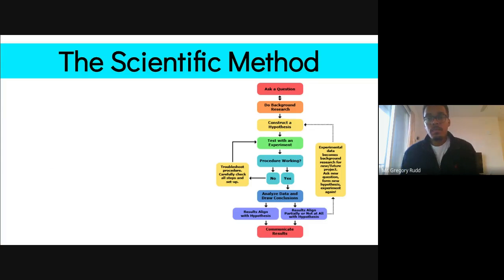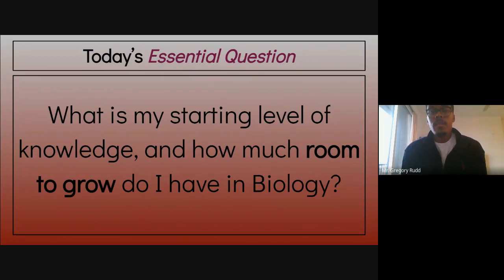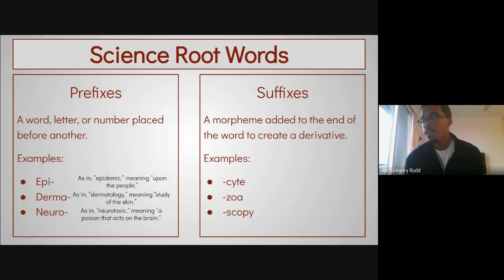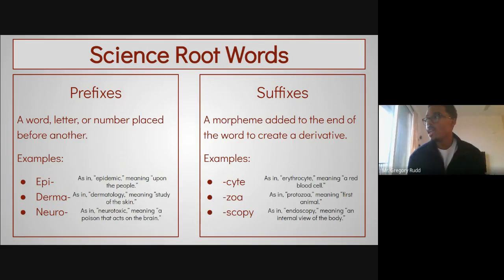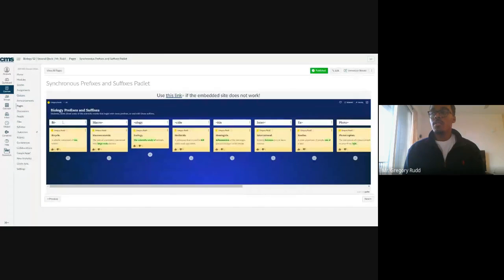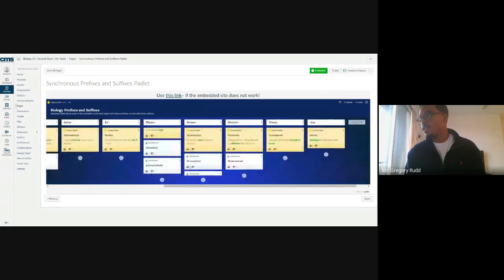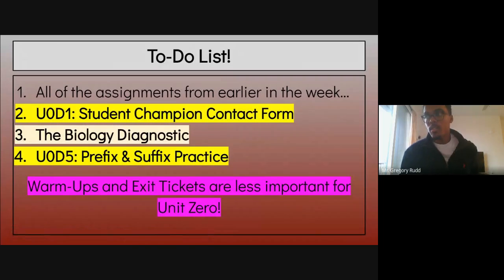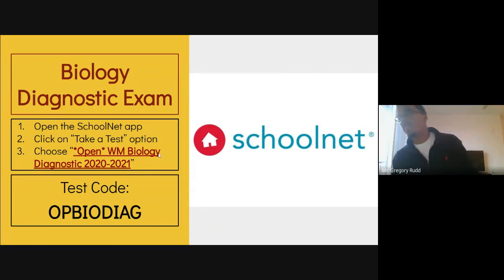Biology | January 8, 2021 | Science Root Words (U0D4)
This is the recorded session of class from January 8, 2021, in which we cover the fourth day of unit zero, about science root words. We also took a diagnostic exam on this day of class.